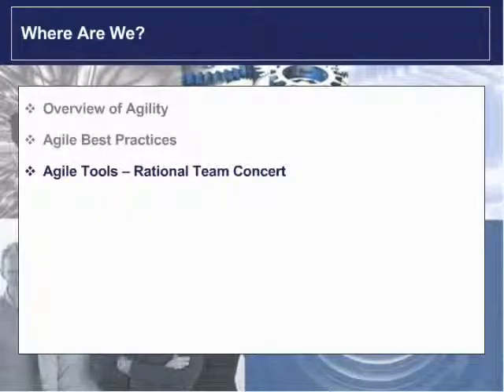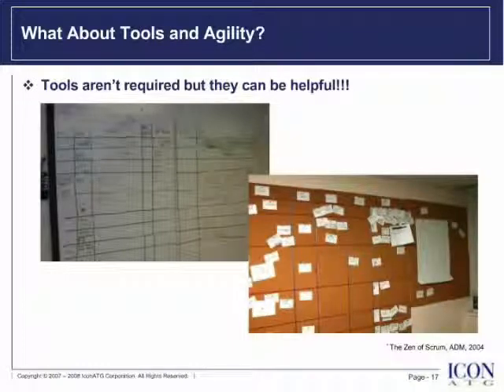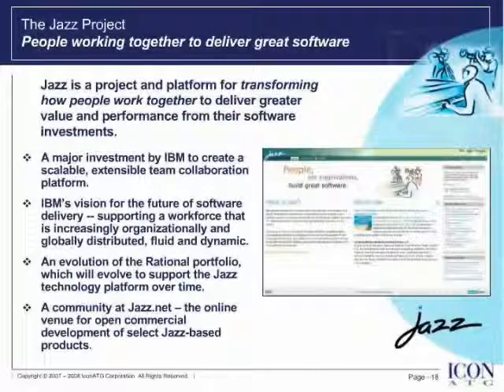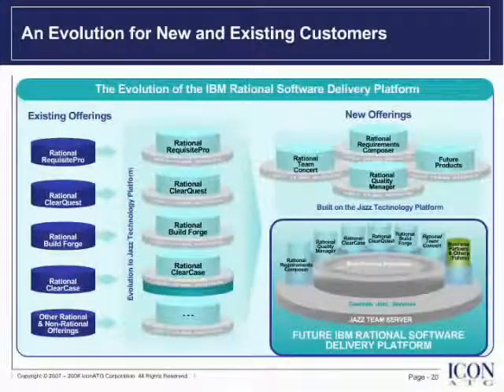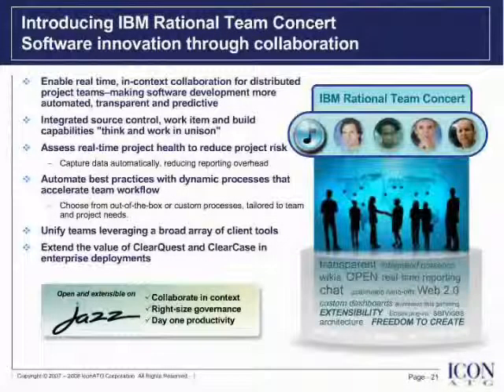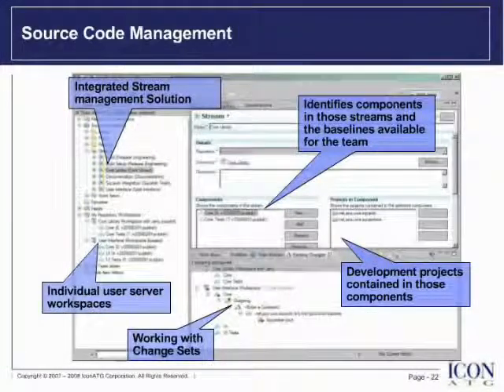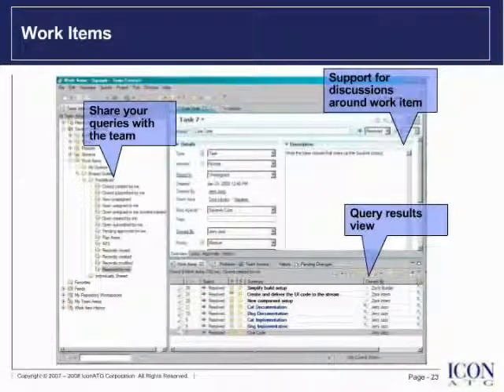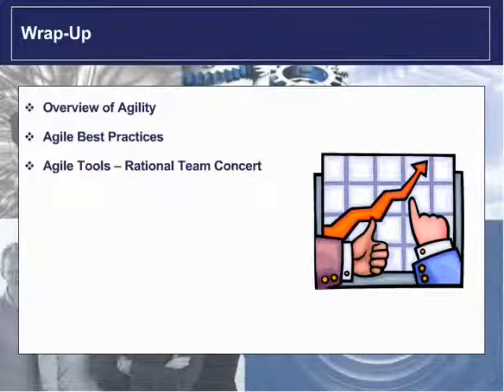Agility and Rational Team Concert | Part 3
This presentation provides a basic overview of agile software development, the most common best practices, and Rational Team Concert (which provides build management, software configuration management, work item management, and reporting capabilities).